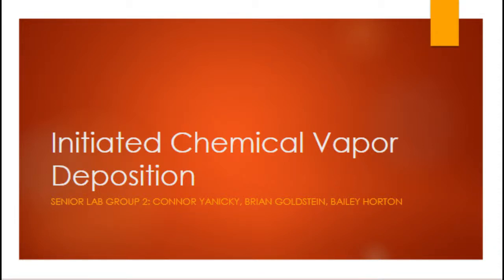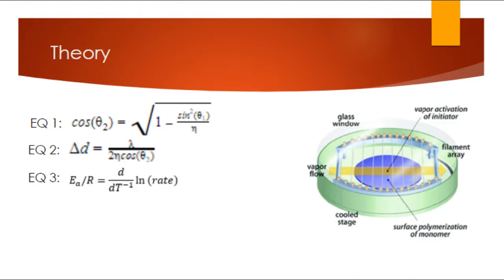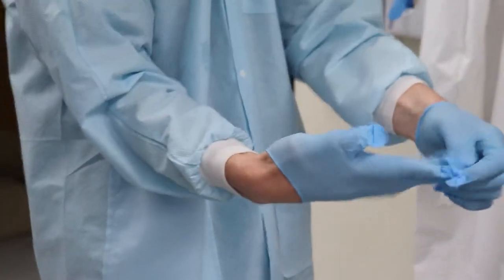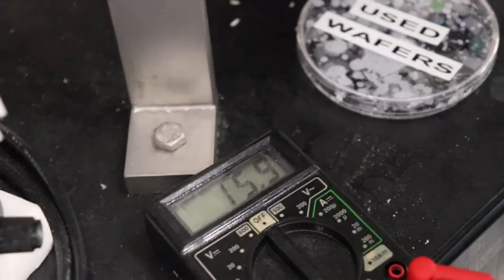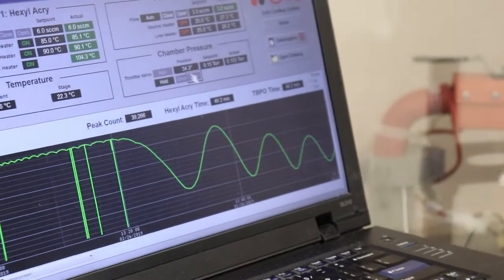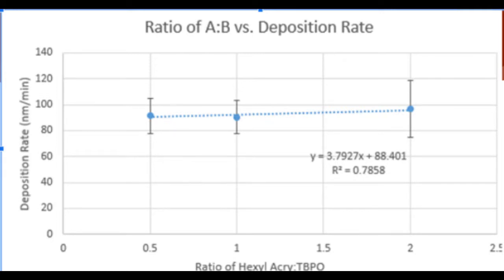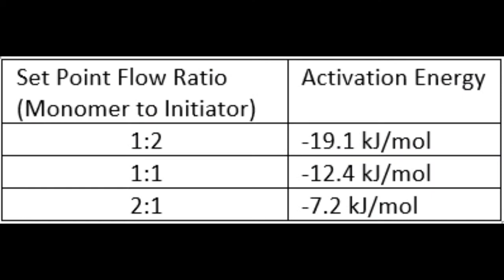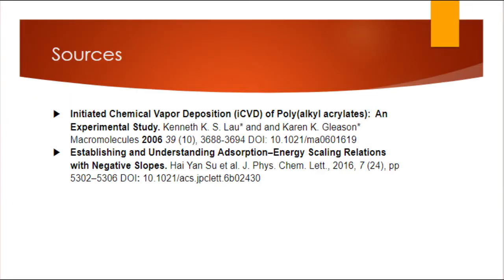CHEG 4139 Spring 2019 || Group 2 || Initiated Chemical Vapor Deposition